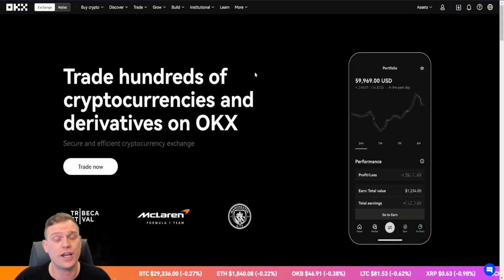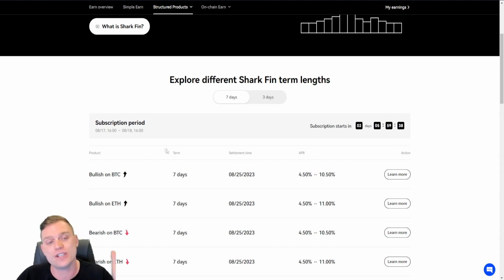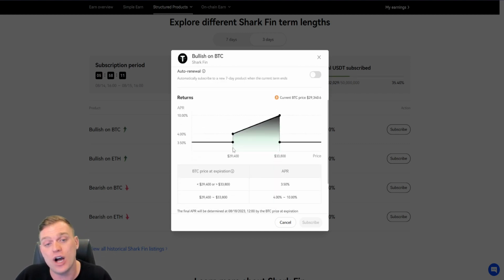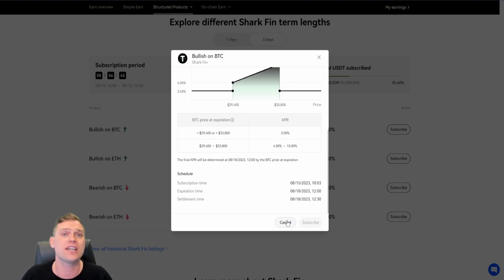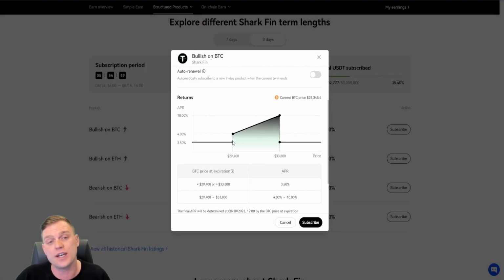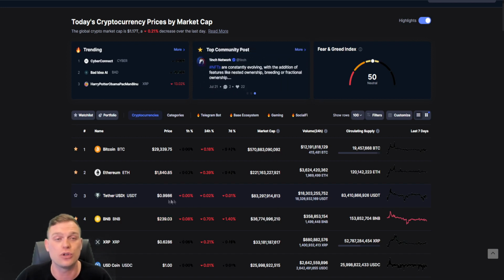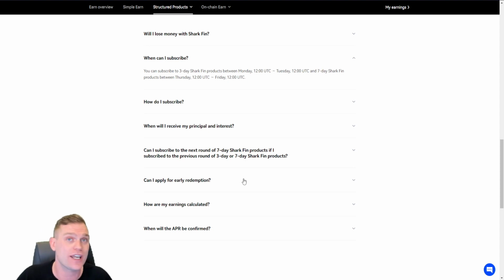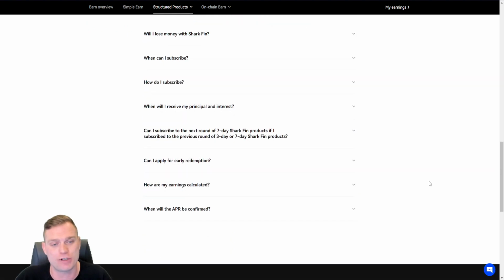OKX Shark Fin Tutorial (Beginner Friendly)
Earning Interest just got a whole lot easier on the OKX Exchange. I explore the OKX Shark Fin feature addressing both pros and cons.

Everything I say is to be taken as pure entertainment value only. I am not a financial advisor. Do not take what I say as financial advice. Do not take any financial advice from me at all. Every cryptocurrency has risk. Ensure to always do your research.

Channel Operation & Purpose
All videos and related content are created exclusively for informational and entertainment purposes. The views expressed represent the opinions of the channel only and should not be taken as official guidance.

No Financial, Legal, or Tax Advice
I am not a licensed financial, legal, or tax advisor. Nothing contained in this content should be interpreted as financial, investment, legal, or tax advice. Viewers should always consult with appropriately qualified professionals before making any investment or financial decisions.

I may receive compensation if you engage with these links at no extra cost to you. While I only feature platforms I personally use or believe in, viewers are fully responsible for conducting independent research and due diligence.

Geographic & Jurisdictional Restrictions
In regard to the creation of this content, it is not directed toward or intended as financial promotion for residents of Australia, the UAE, the United Kingdom, the United States, or any other jurisdiction where the promotion of virtual assets is restricted or unlawful.

Viewers in such jurisdictions, including Australia but not limited to, should not rely on or act upon this content without first seeking guidance consistent with their own local laws and regulations, including those administered by the Australian Securities and Investments Commission (ASIC) or any other relevant jurisdictional body, entity or regulator.

Risks of Virtual Assets
Engaging with crypto-assets involves significant risk, including but not limited to:
Loss of all invested capital
Price volatility and sudden devaluations
Limited liquidity and market manipulation
Risk of fraud, theft, or hacking
Irreversible transactions
There is no guarantee of protection, compensation, or recourse under law. Participation is strictly at your own risk.
No Warranties or Guarantees

I make no assurances about the accuracy, reliability, or timeliness of the information provided. No profits, outcomes, or results are promised. Viewers accept full responsibility for their decisions and actions.

Information Updates
Content may become outdated over time. I reserve the right to modify, update, or remove material at any time without notice.

EU MiCA Compliance Notice
In accordance with the EU Markets in Crypto-Assets Regulation (MiCA):

This content does not qualify as financial promotion, investment advice, or solicitation under MiCA.

Crypto-assets discussed may not be appropriate for all investors and are not protected by EU deposit insurance or investor compensation schemes.

All content is intended to remain fair, clear, and not misleading.

EU residents must ensure compliance with their own local laws and regulations before engaging.